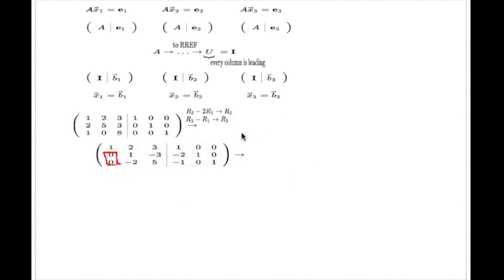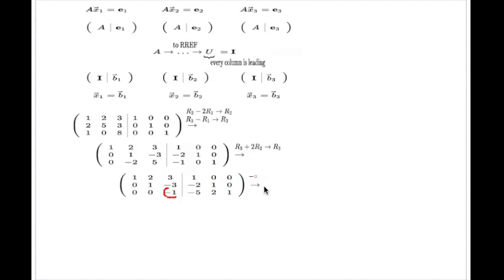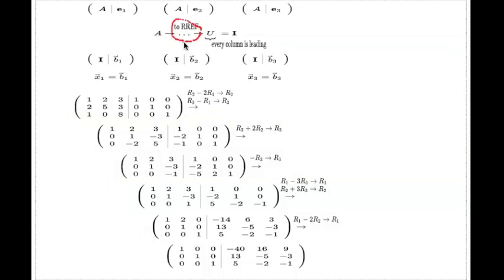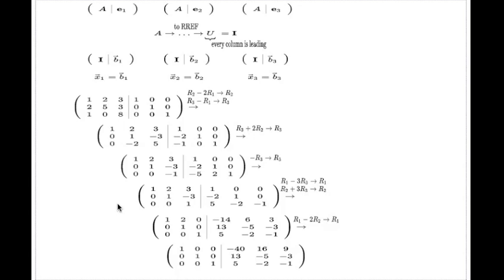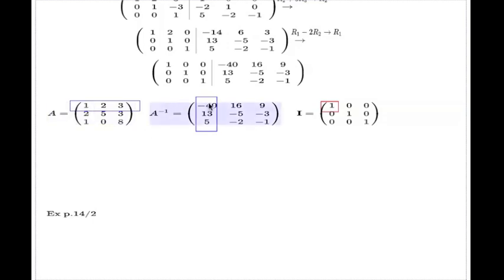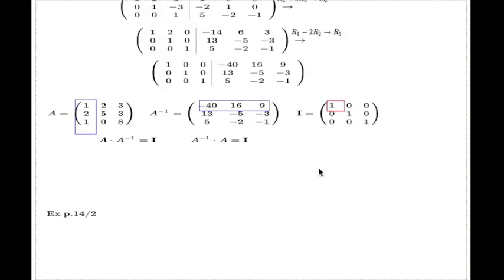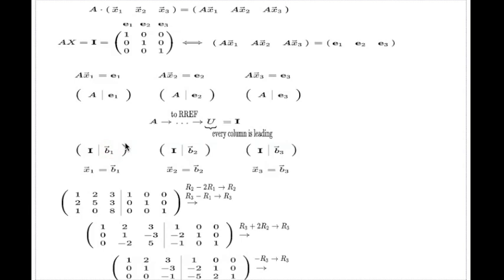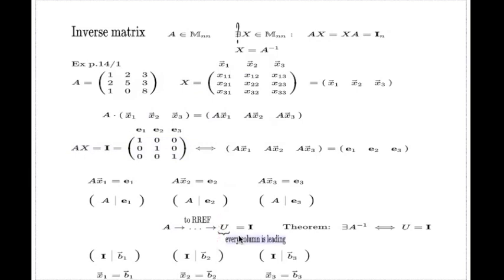Inverse of Matrix - First Example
The example show the strategy of finding the Inverse Matrix via Gaussian Elimination Method.  The strategy is developed in the preceding video.